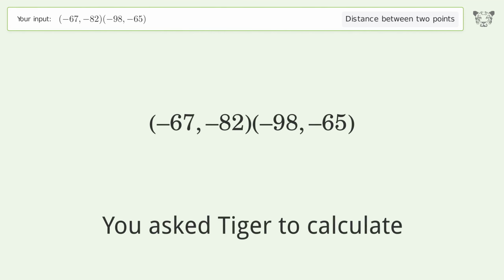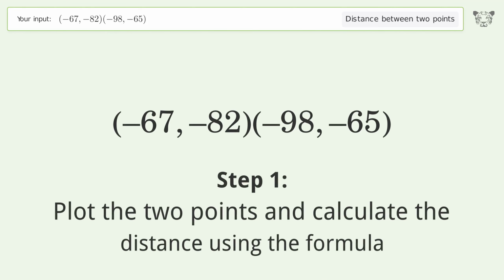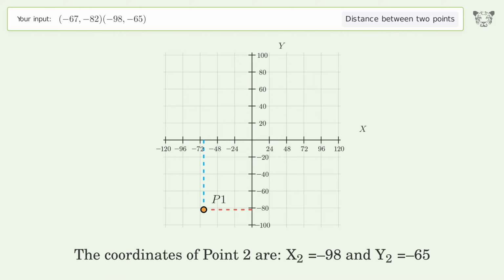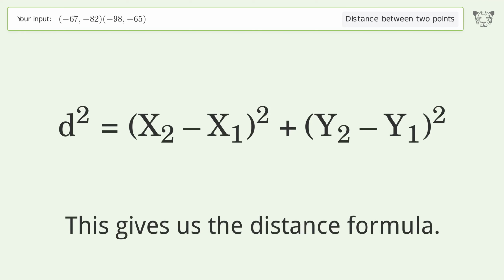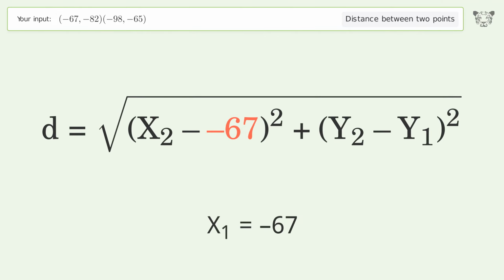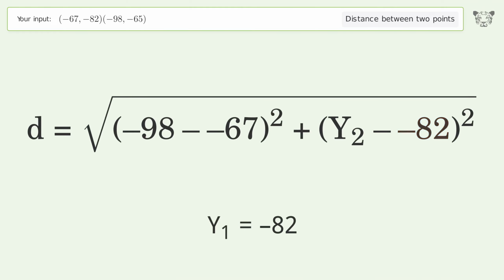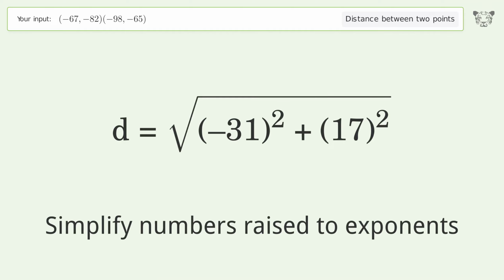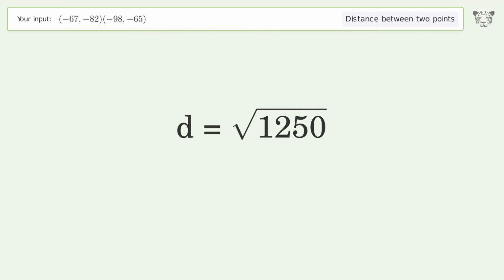Find the distance between two points p1 (-67,-82) and p2 (-98,-65): Step-by-Step Video Solution